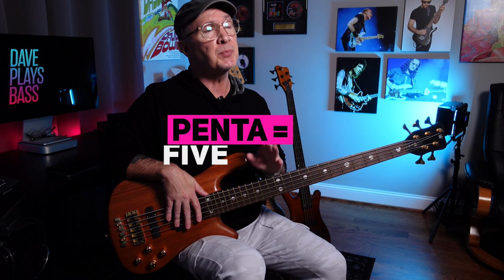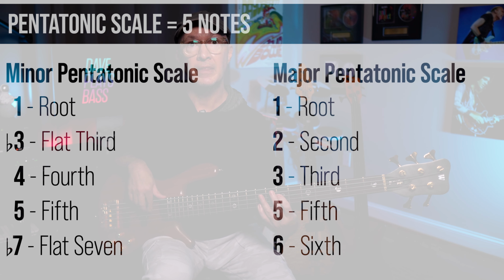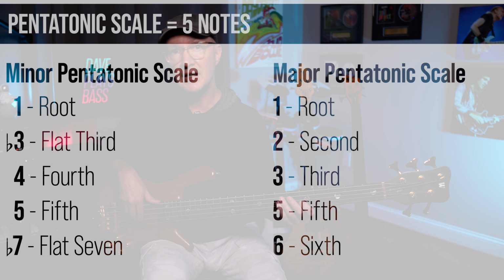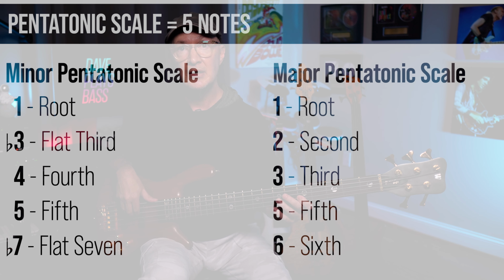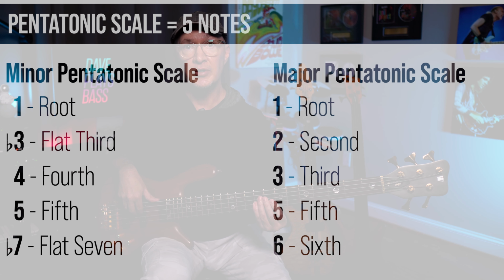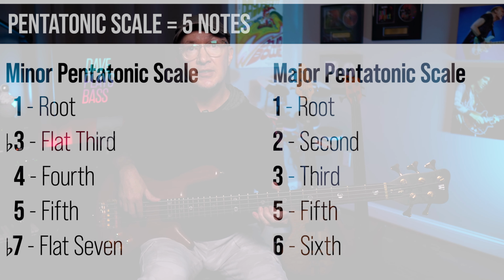How to Play Pentatonic Scales on Bass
This lesson is all about pentatonics. These five note scales can unlock the fretboard and have you looking at playing bass in a whole new way. We'll take a look at minor and Major pentatonic patterns all over the fretboard and we'll explore simple fretboard logic that will help you see scale degrees and intervals no matter what key you're in. We'll also take a brief look at relative Major and minor scales.

Timecodes
0:00 Intro
0:45 Minor Pentatonics
3:00 Fretboard Logic
4:55 Major Pentatonics
7:10 Relative Major and minor
8:34 Circle of Fifths